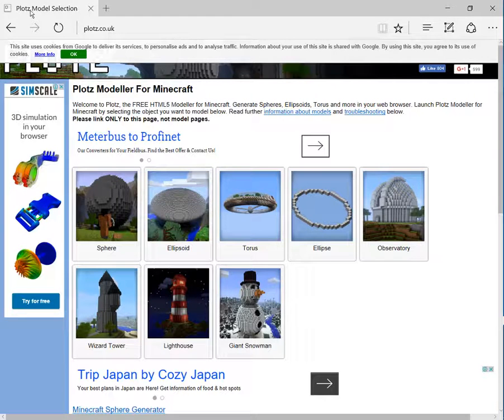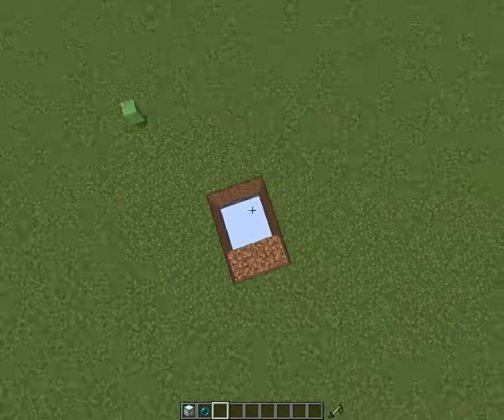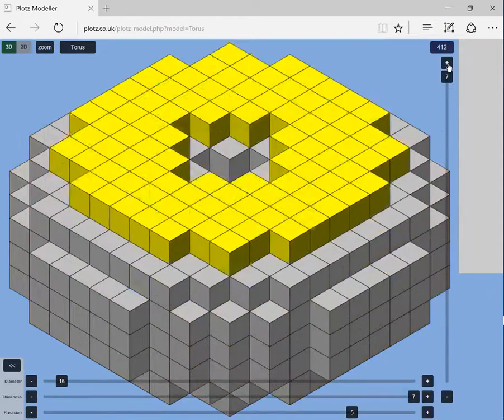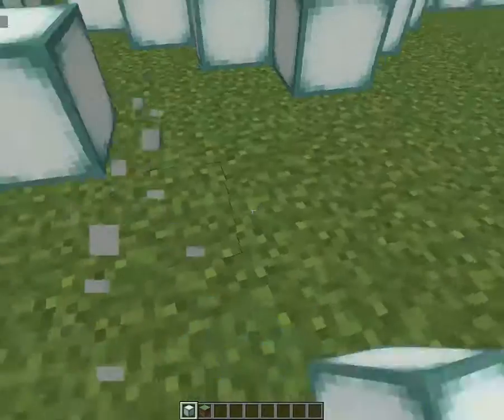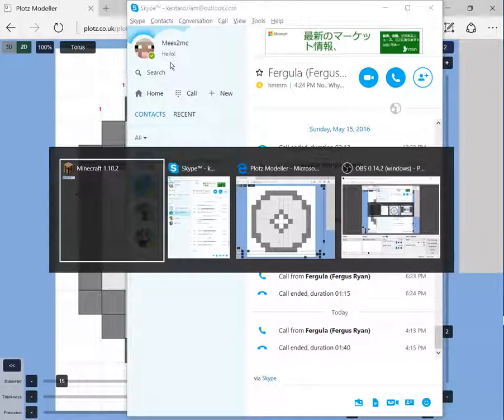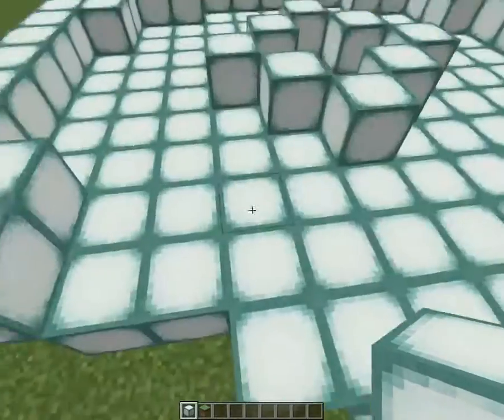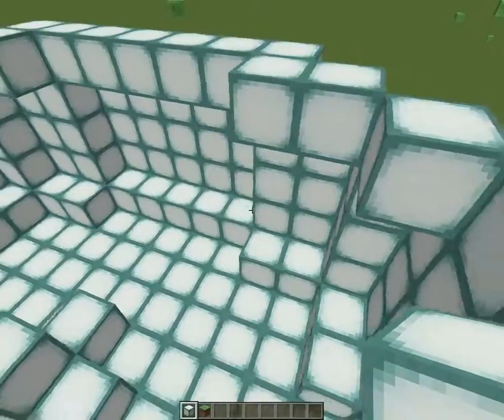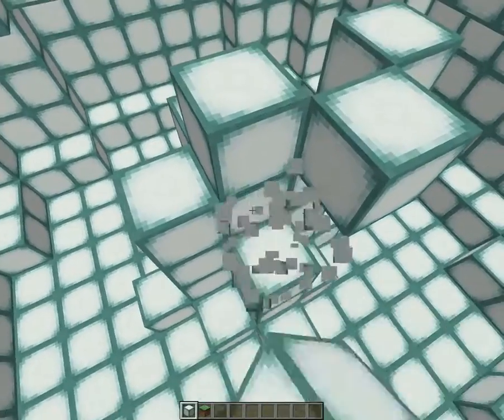Sphere in Minecraft! Tutorial